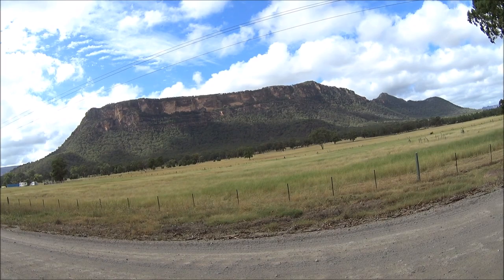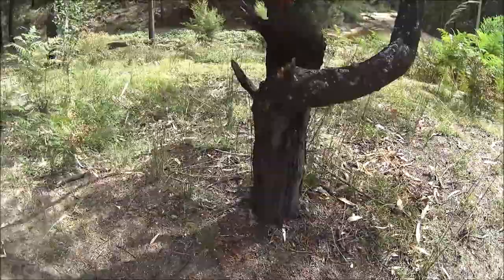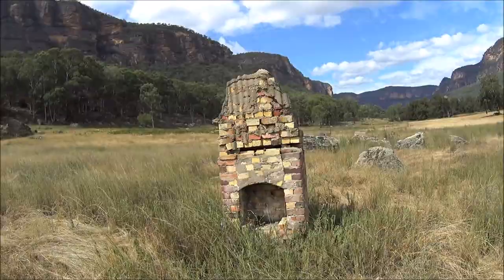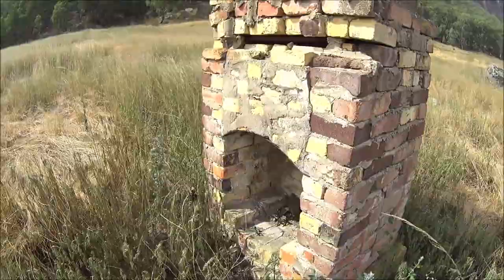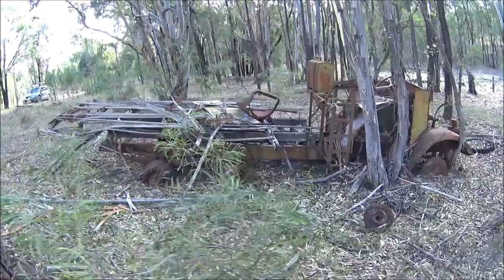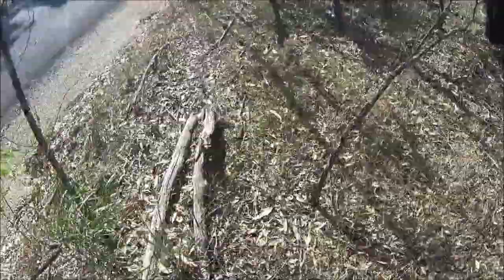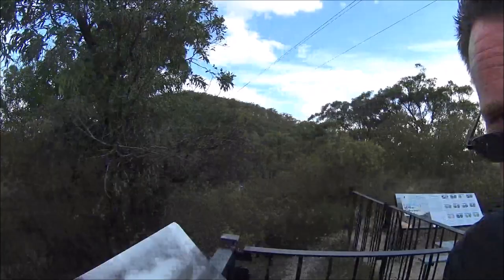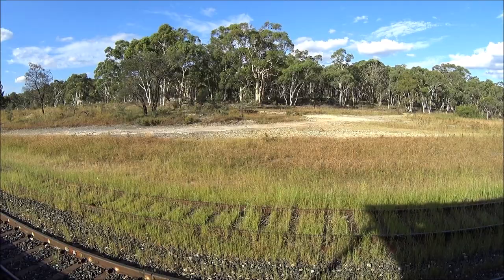Coorongooba Campground Glen Davis DAY DRIVE - S2 Ep 4 - April 2019 stresslesscampmore !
Nice little day trip out to Coorongooba Campgrounds in Glen Davis on Saturday.
What an absolutely stunning part of the world !

Fire pits ... new drop toilets ... beautiful big flat grass areas and then to cool off in the heat of our 39+ summers, the Capertee River ( although it had dried down to a little creek ) that flows right up through the beautiful Capertee Valley.

This is the 2nd largest canyon in the world to the Grand Canyon. Capertee is actually 1km wider than the Grand Canyon but not as long.
Absolutely beautiful spot up here folks so if you can get up here for a camp, treat yourself, you won't regret it.
I think you may have to pay ( there was a money box there but no receipt books or tickets etc ) to stay here but it is worth it. We're going to camp up here in the next month or so.

Cheers guys, thanks heaps for your interest in my trips and my videos and thanks for your support, greatly appreciated !!!

We're also on all socials so be sure to follow us there for the latest updates.

Cheers and thank you, as always, for the continued support.
Grant

 / tobuofficial
 • Colors [NCS Relea...